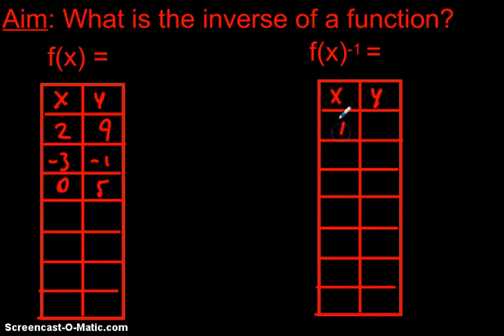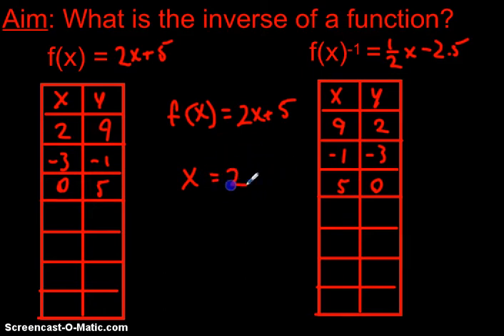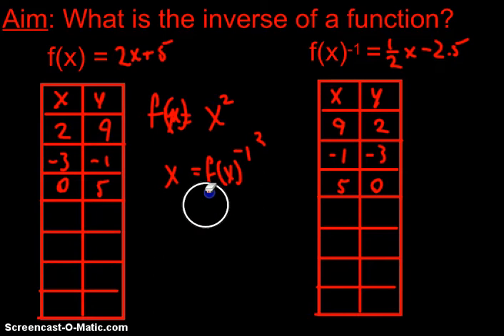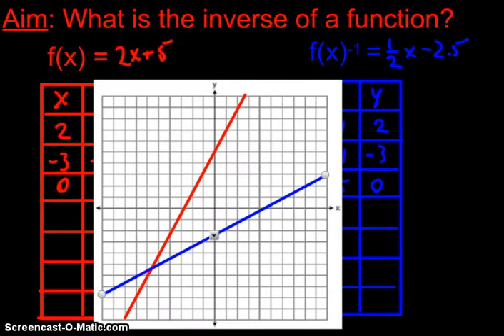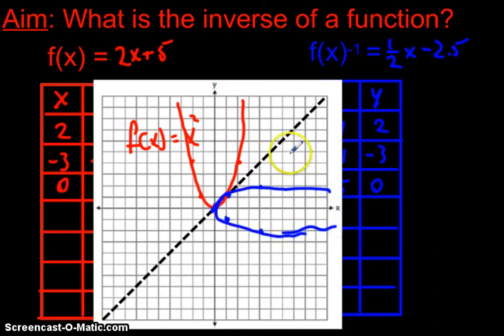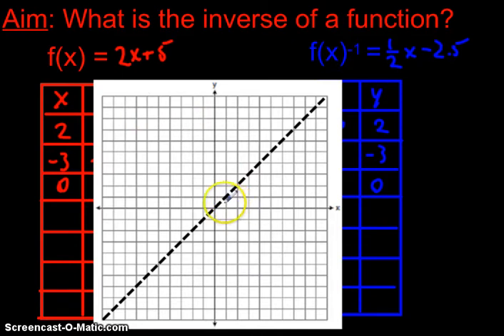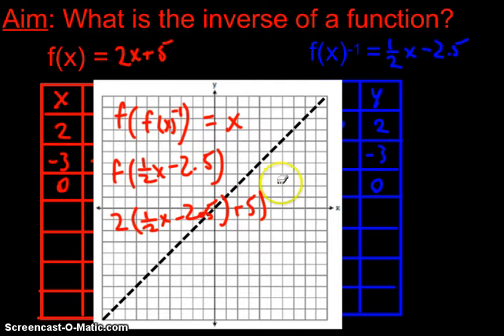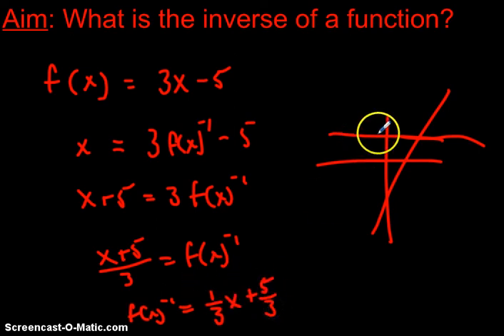Unit 6: Functions Day 50: Inverse Functions